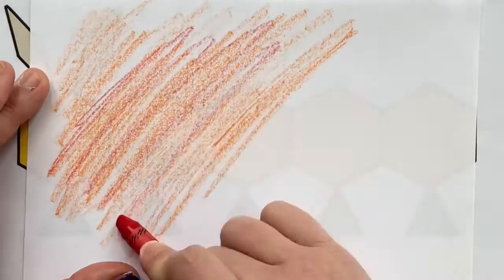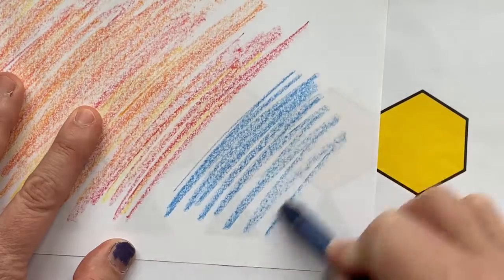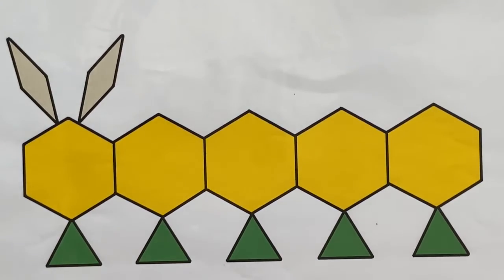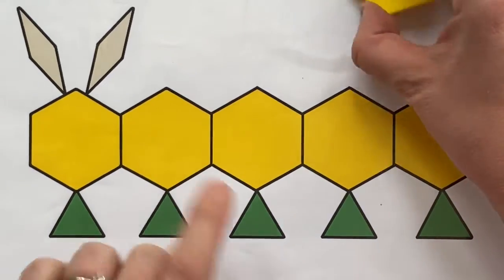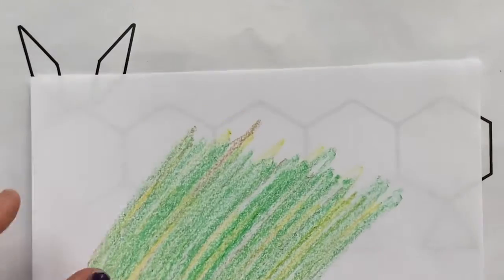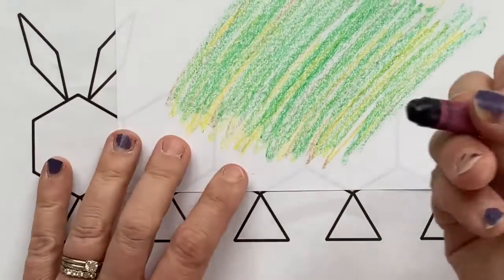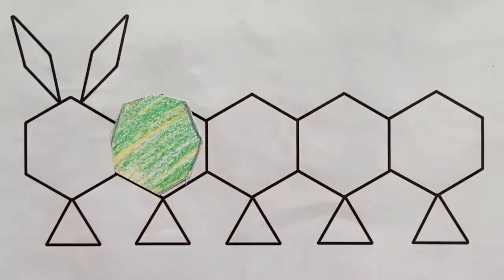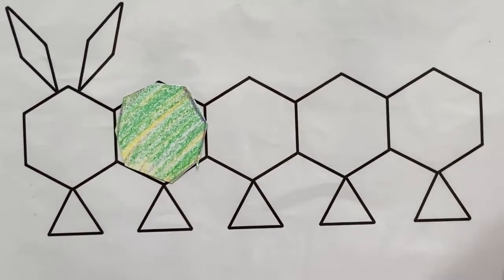A simple tutorial to Mrs. Johnson’s favorite art lesson!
Learn how to make some Eric Carle inspired art.